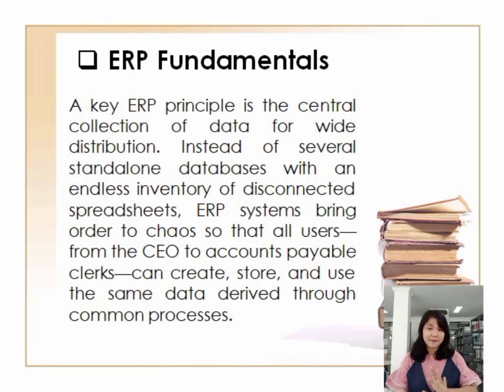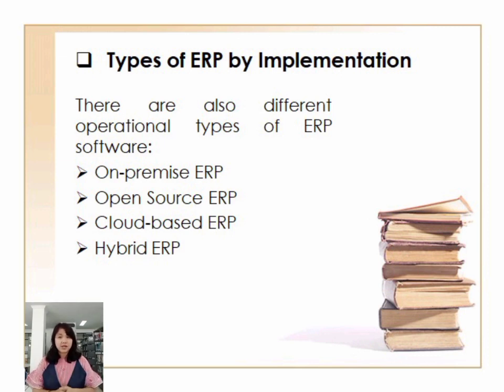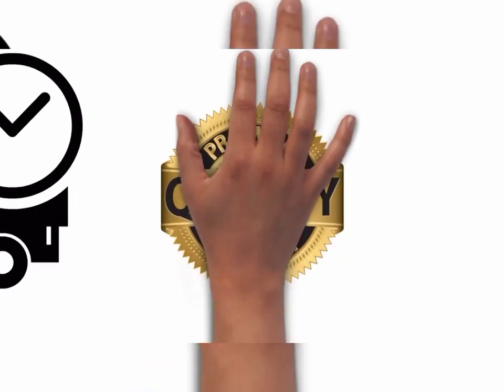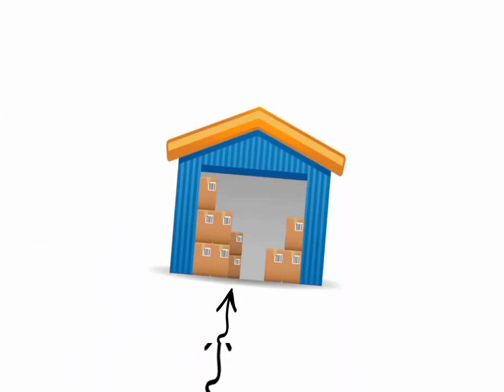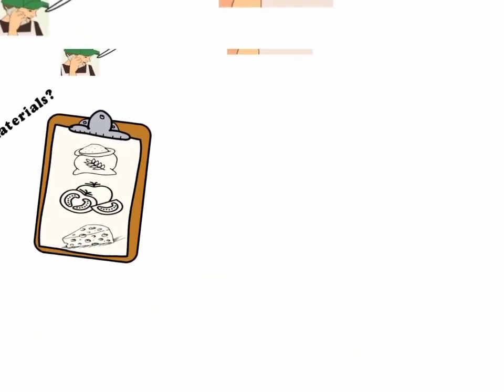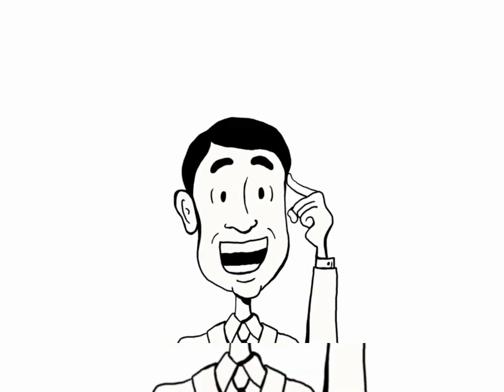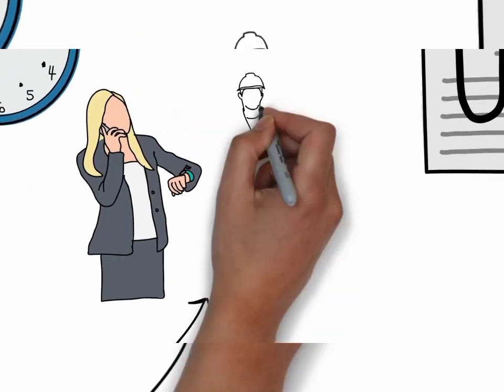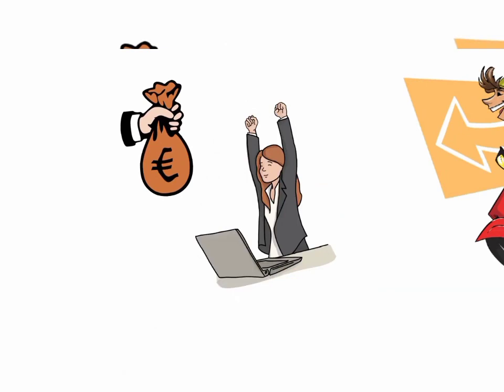Jobsheet 4 - “Enterprise Resource Planning (ERP)”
Arrangged by :
DELVANI SILALAHI
Lecturer :
YUNELLY ASRA, SE., MM

D-IV INTERNATIONAL BUSINESS ADMINISTRATION